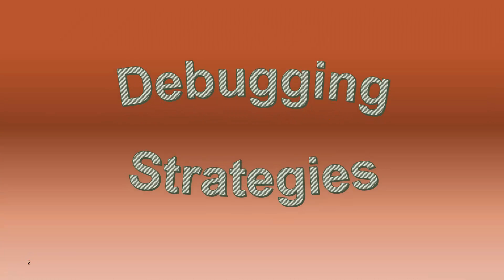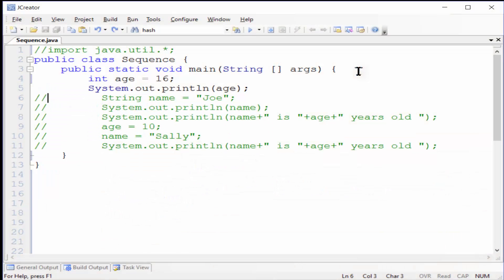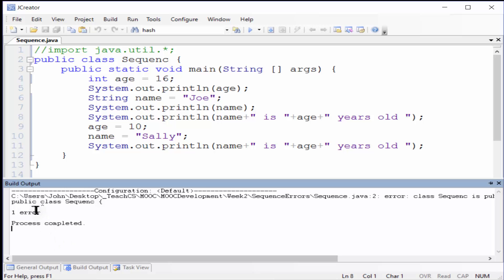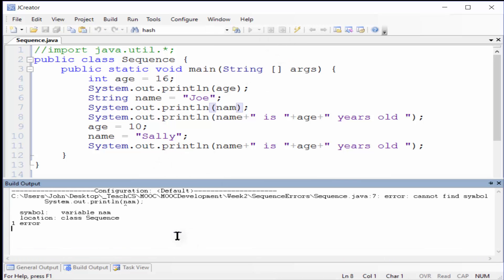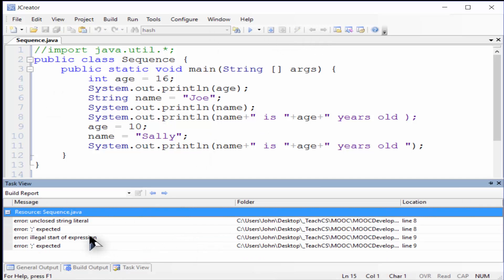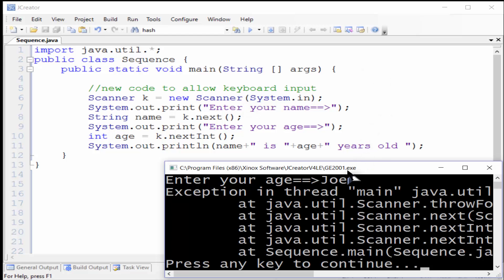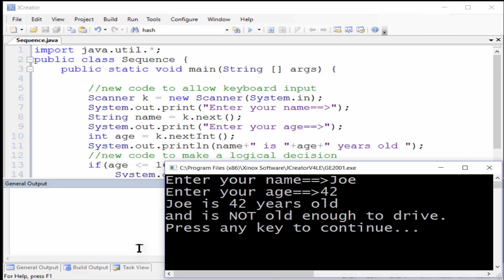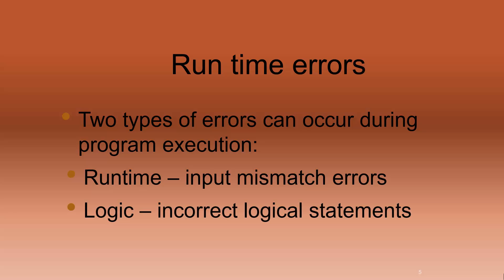Debugging Strategies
There are 4 types of errors that can happen while programming: Compile time (Lexical and Syntax), Run time, and Logic errors.